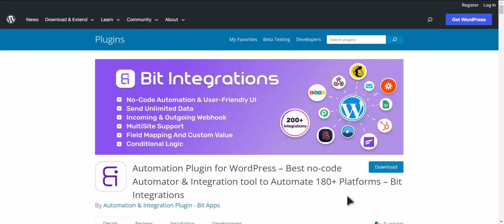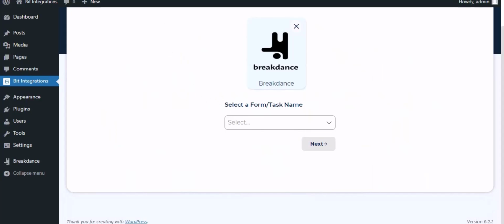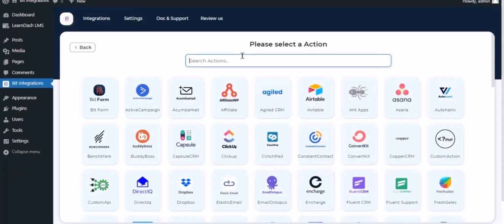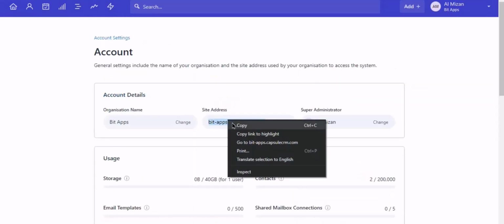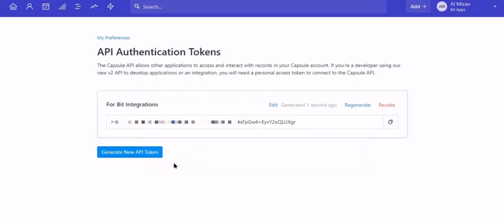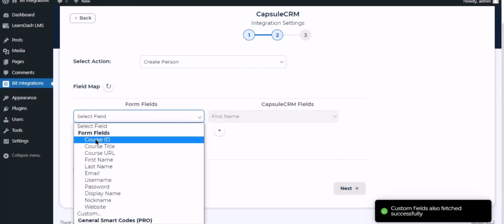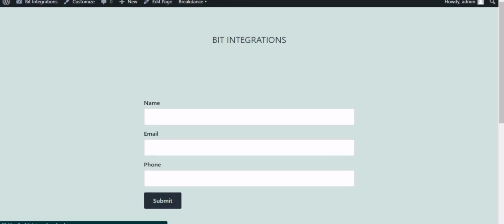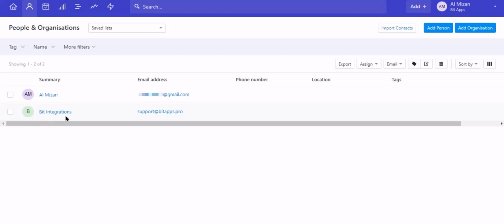Integrating Breakdance Form with Capsule CRM | Step-by-Step Tutorial | Bit Integrations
📝 Integrate Breakdance Form with Capsule CRM | Bit Integrations Tutorial

📌 Elevate your data management game! In this tutorial, we delve into the seamless integration of Breakdance Form, a powerful form builder plugin, with Capsule CRM, a comprehensive CRM platform designed to optimize customer relationships and data organization.

Join us as we guide you through the step-by-step process of seamlessly connecting Breakdance Form with Capsule CRM using the Bit Integrations WordPress plugin. Discover how to effortlessly collect, manage, and leverage customer data for enhanced CRM workflows.

Key Topics Explored:
✅ Integration of Breakdance Form with Capsule CRM using Bit Integrations WordPress plugin.